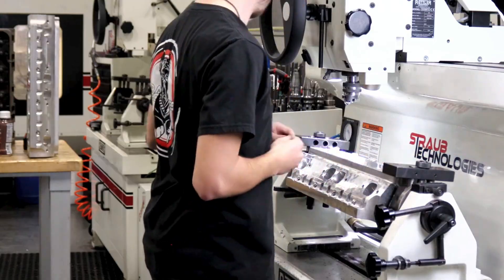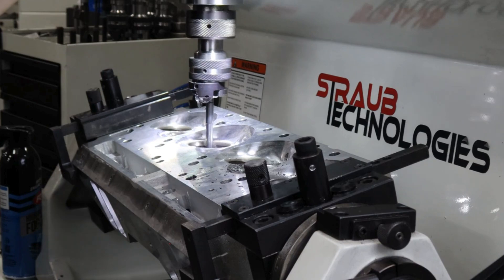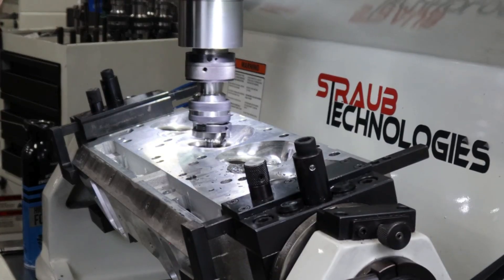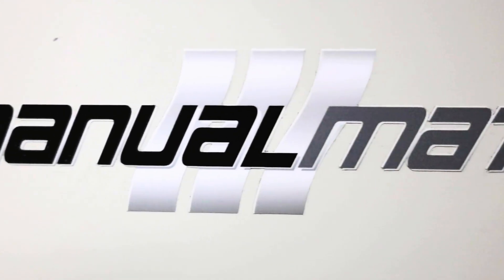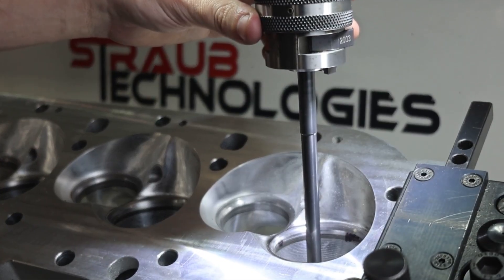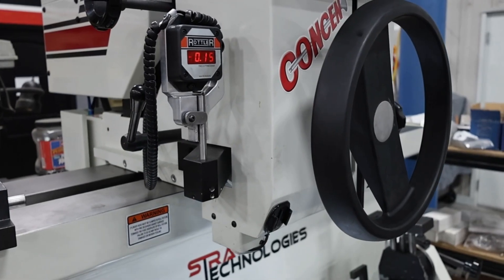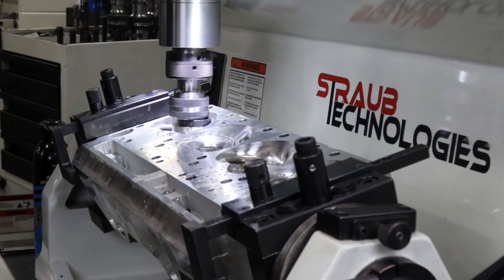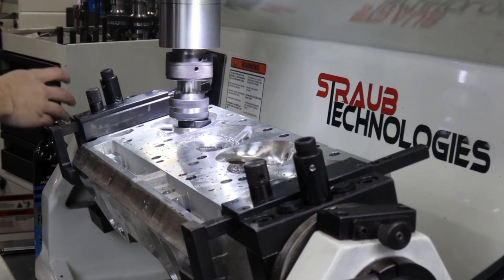Rottler SG9MTS in Action | The Ultimate Seat & Guide Machine for Cylinder Head Precision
Unlock next-level precision with the Rottler SG9MTS – the industry's benchmark for seat and guide machining. In this video, we take you through the cutting-edge features and demonstrate the performance capabilities that make the SG9MTS a must-have for high-performance engine builders and automotive machine shops.

✅ Automated machining with unmatched accuracy
✅ Touchscreen controls for intuitive operation
✅ Built for speed, power, and consistency
✅ Perfect for racing, diesel, and OEM cylinder heads

Whether you're upgrading your shop's capabilities or exploring the latest in valve seat cutting technology, the Rottler SG9MTS delivers results you can trust.